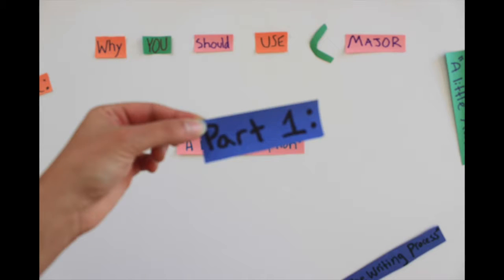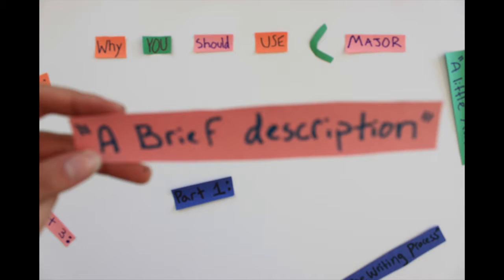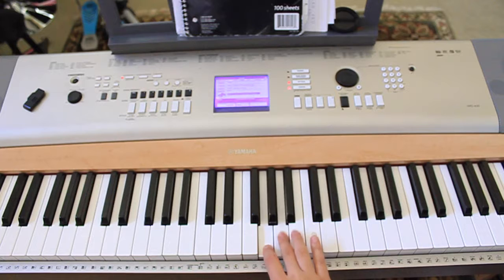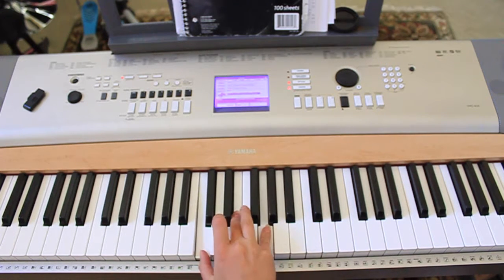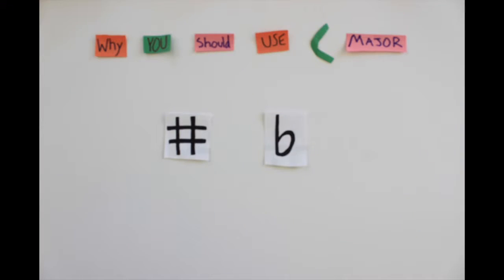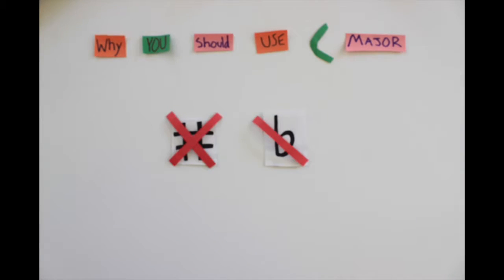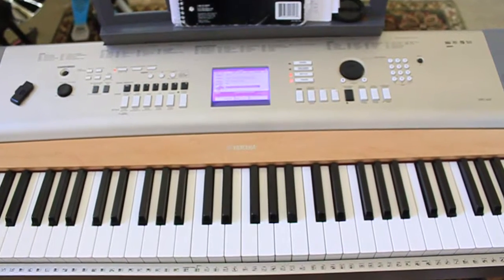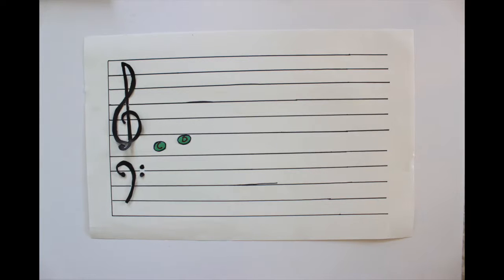Why You Should Use C-Major (Stop Motion)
Sometimes the world laughs at silly majors, and to that I say.